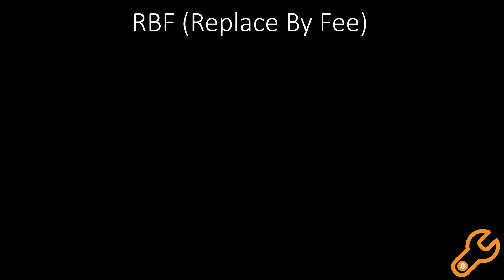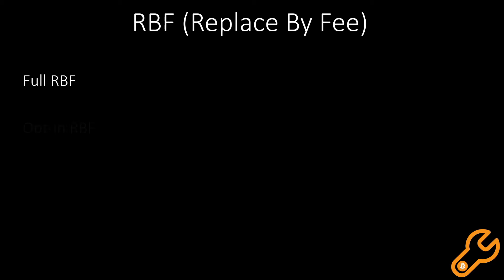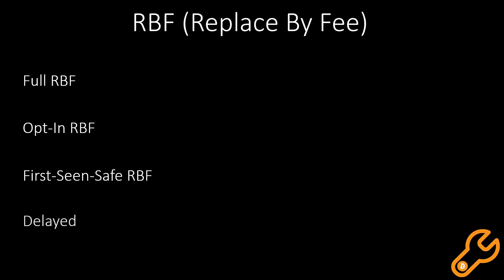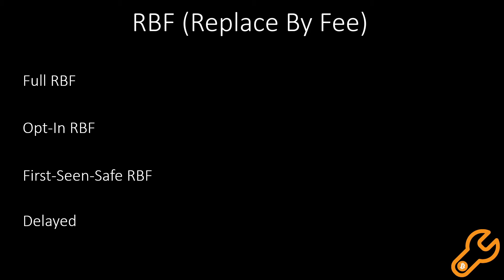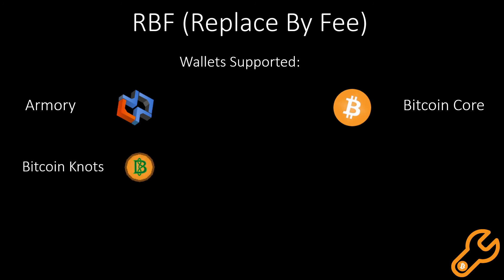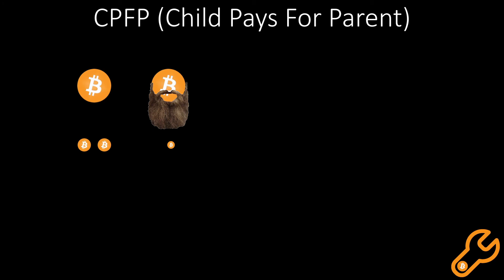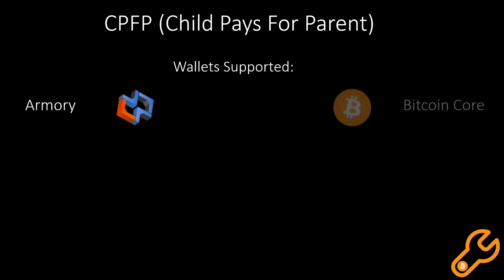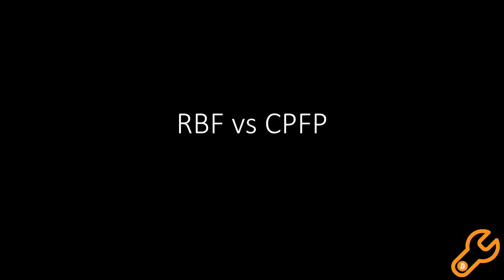Ways To Unstick A Transaction (RBF & CPFP)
There are 2 ways to unstick a transaction, Replace By Fee and Child Pays For Parent.

In this video I will explain how these work at a basic level